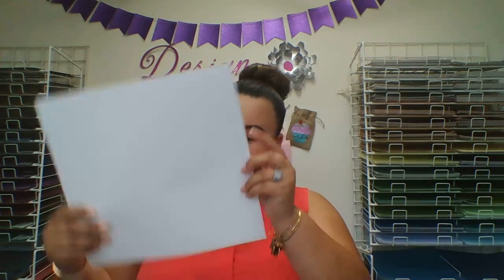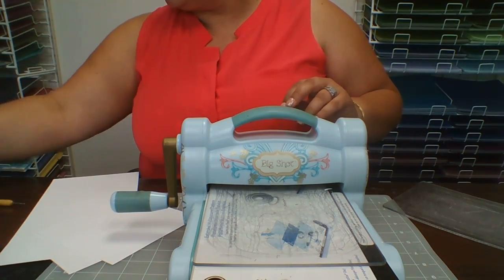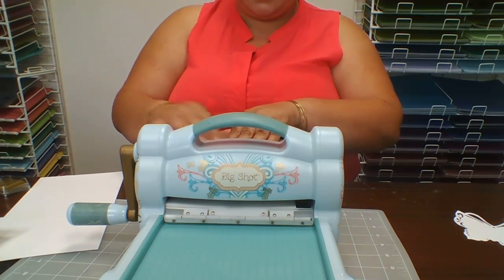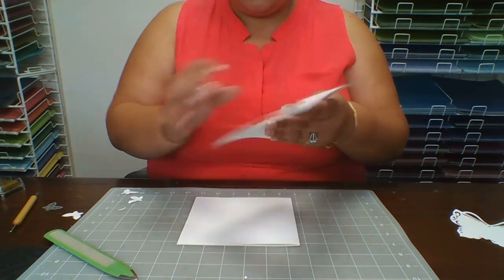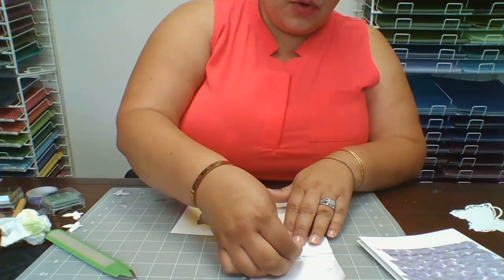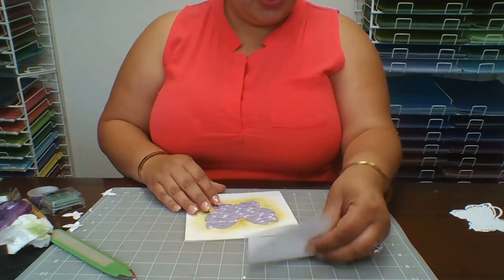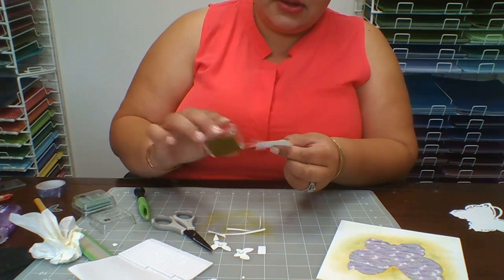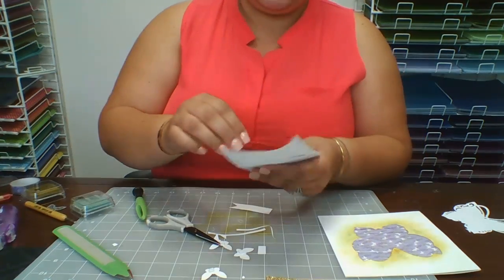Butterfly Card with Washi-tape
Hi everyone! Today we made a butterfly card using washi tape and glitter tape. It's very easy to make and most of the products you need you can find them with us at Best Creation, Inc. We used the following items:
Washi Tape- Lavender  (WT003)
Glitter Tape- Gold (GTS002)
Foam Tape- Small Squares (FT001)
Glue Tape- Permanent (GT001)